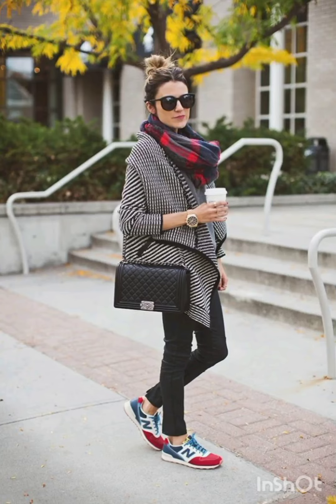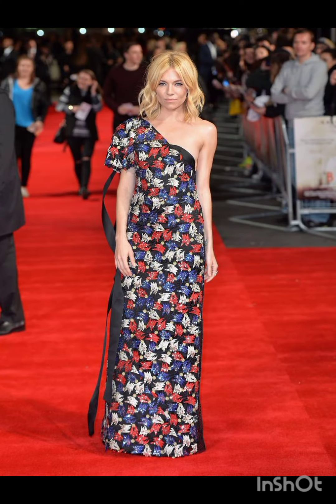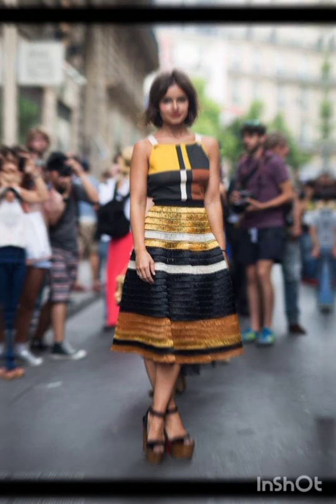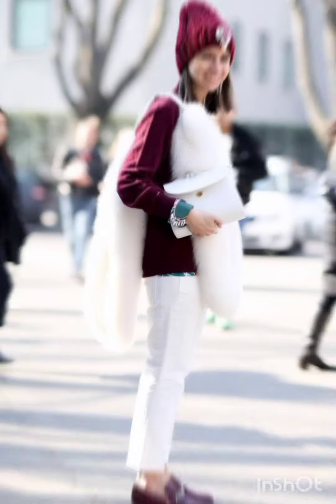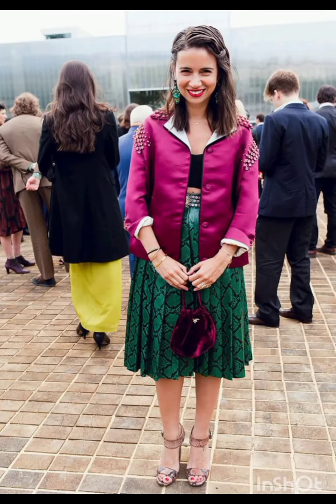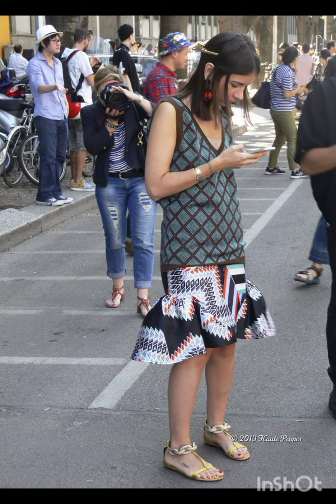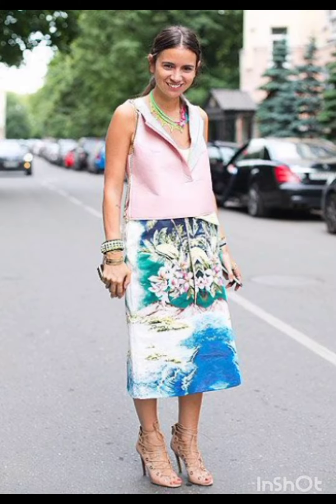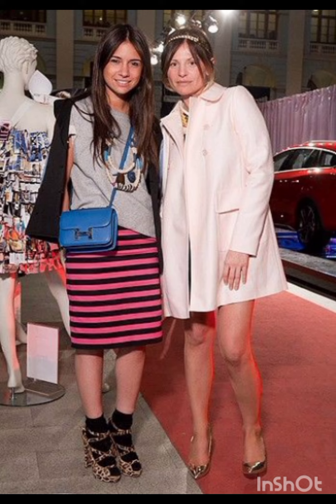PARISIAN STYLE💃PARIS or MILAN?How To Dress Like Parisian STREET STYLE OVER 50 Street Fashion